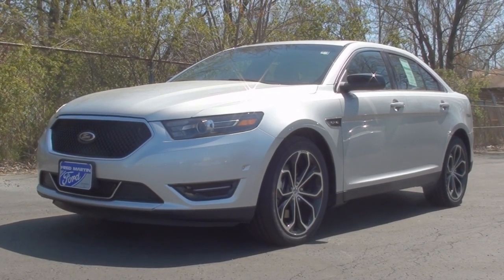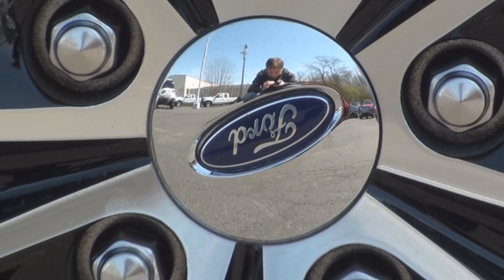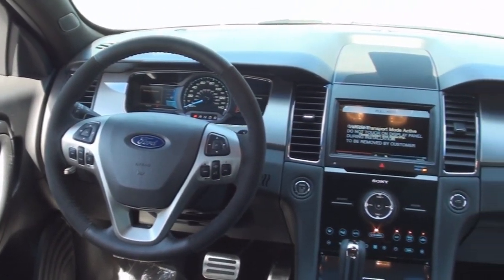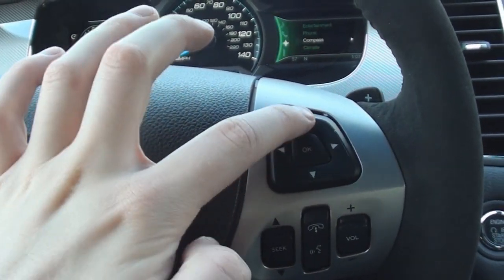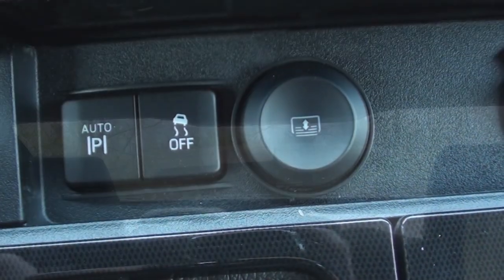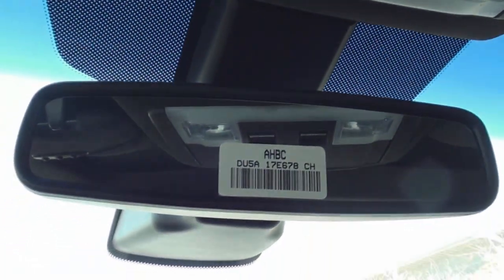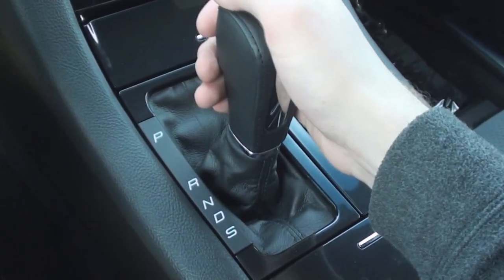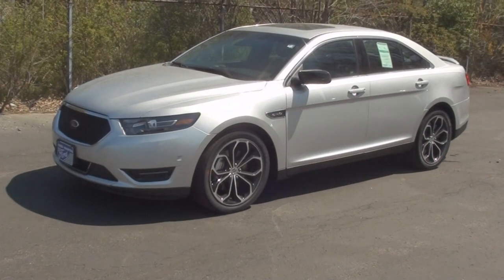MVS - 2013 Ford Taurus SHO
Today's M\VS shines on the 2013 Ford Taurus SHO. We will take a look at everything from the exterior features to the interior features and everything else in between.